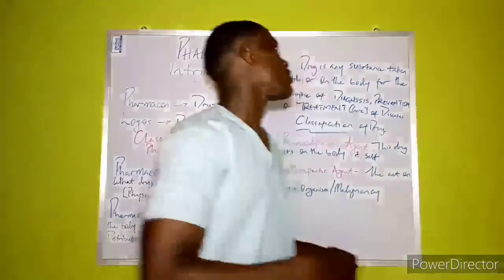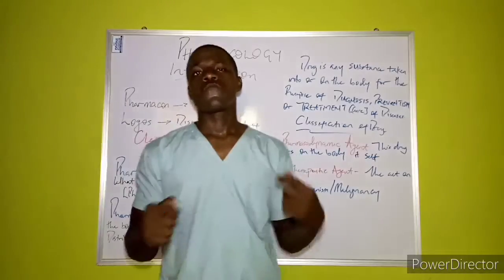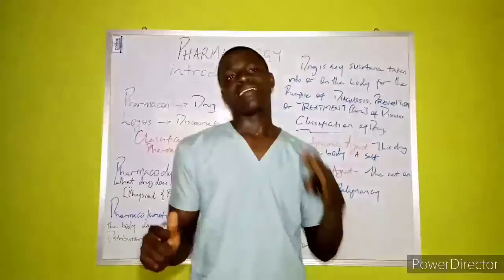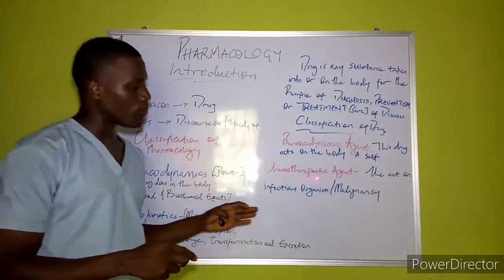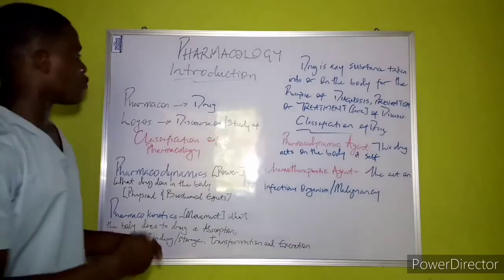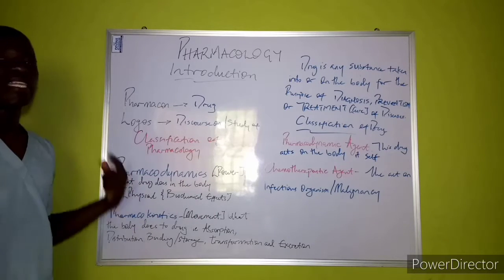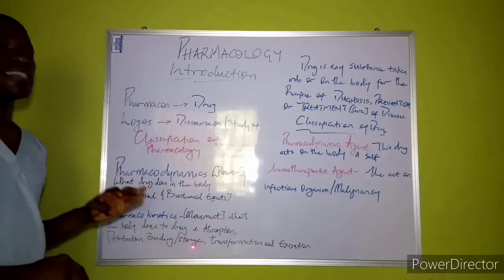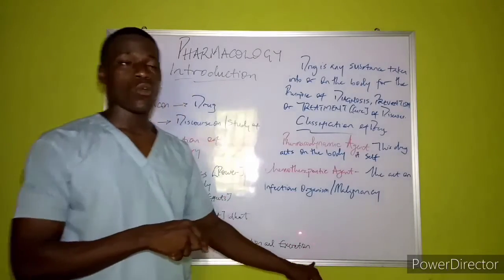Introduction to Pharmacology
Pharmacology is the scientific study of drug and it's interaction with the body.
It was derived from 2 Greek words
Pharmacon - Drug
Logos - Study of / discuss on...